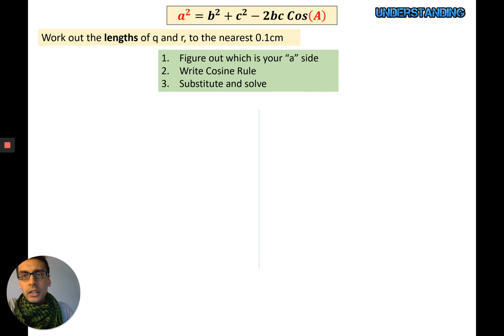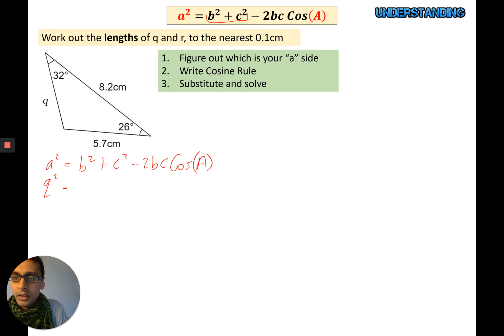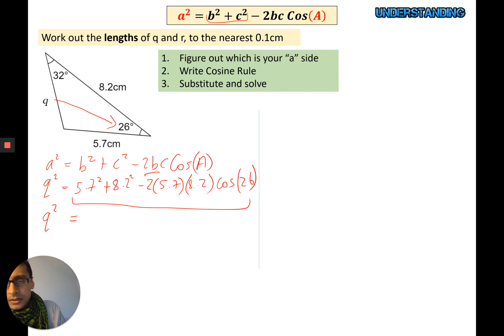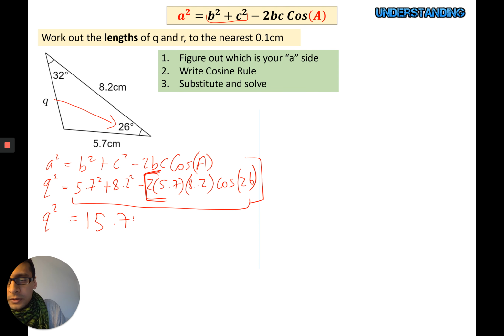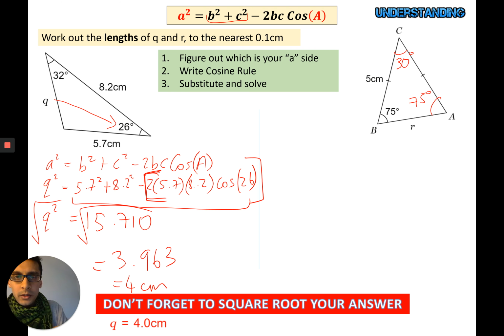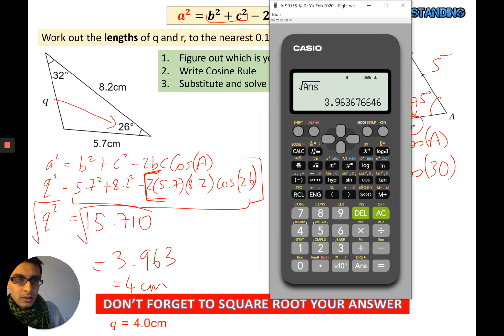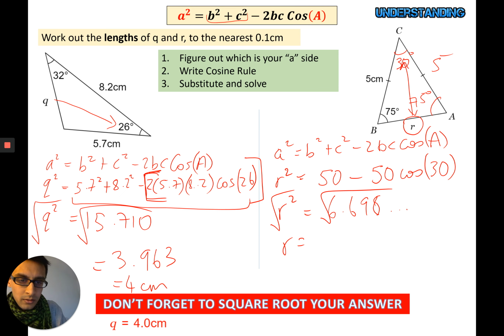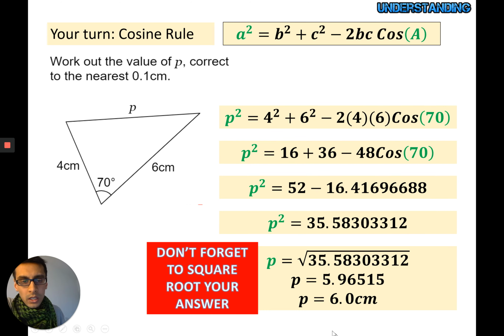Cosine Rule 02 for Lengths